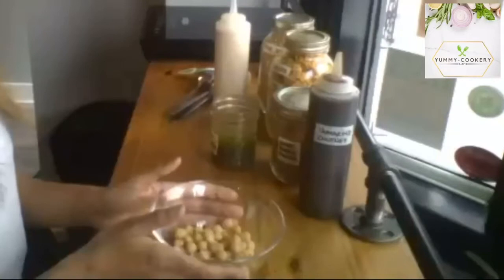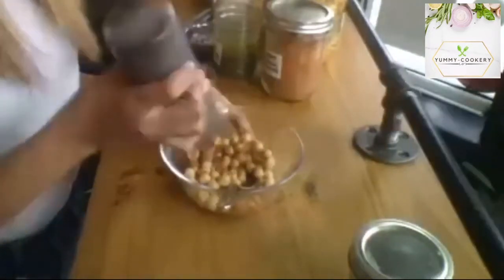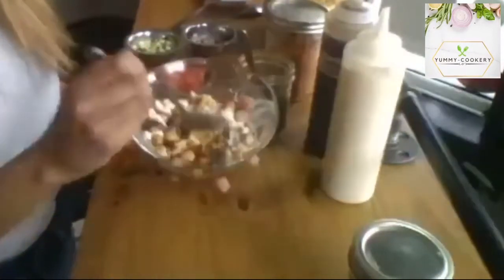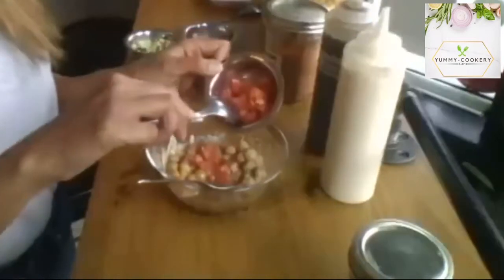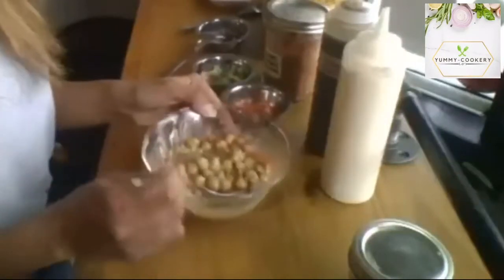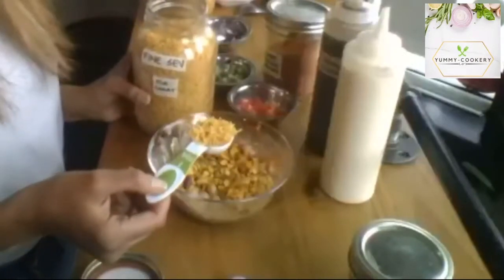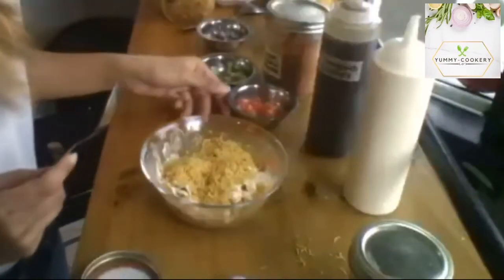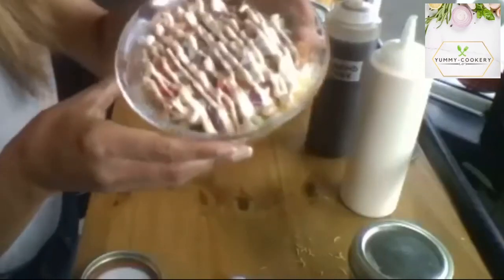Elchi’s Chickpea Chaat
By Sayyeda & Sukaina Ebrahim
      Elchi Chai Shop in Toronto